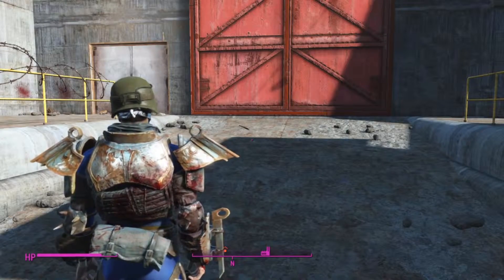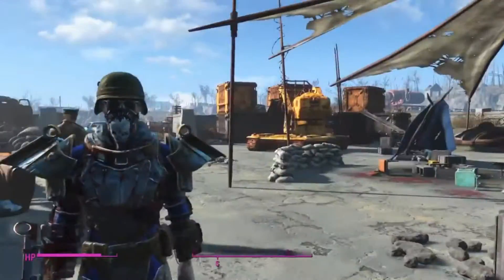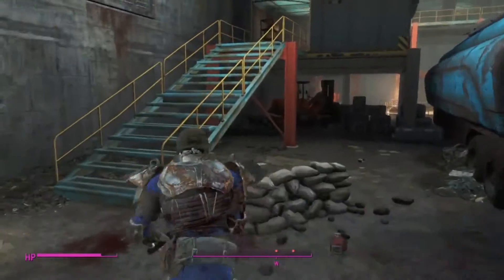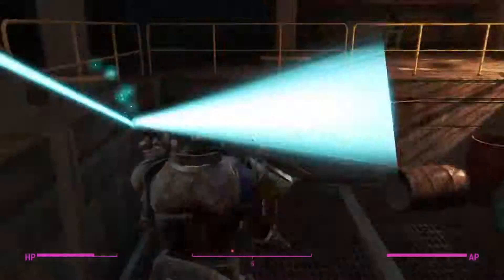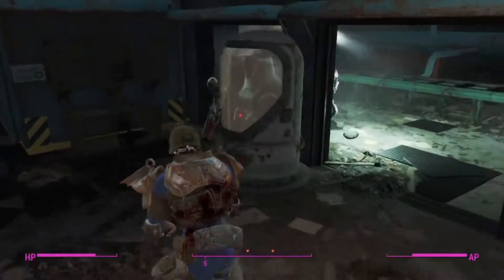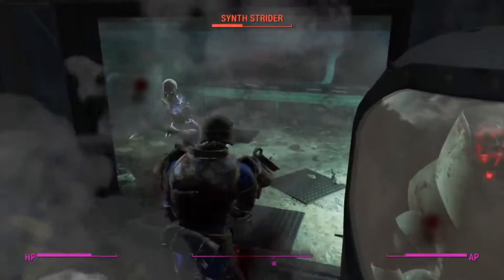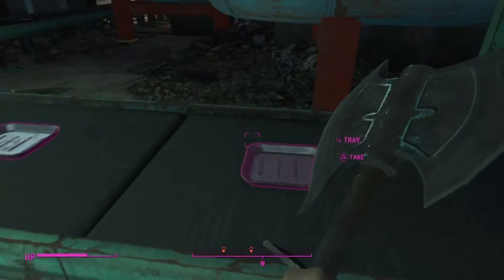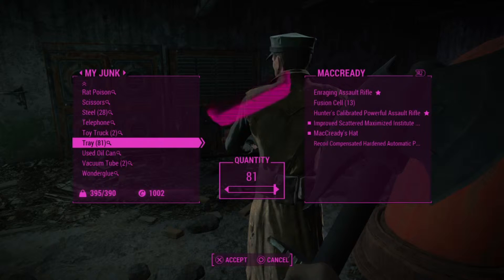Fallout 4 | Parts For Robots - Part 2 - Aluminium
If you liked it in and shape or form remember to hit that like button and it's not required, but it'll be AWESOME if you could, FIST OF HAVOCK that Subscribe button for more daily dose of Destiny Content.

If you have any bad ass clips of your own, E-Mail me at and I'll share your video on here. (The video must be recorded at 720p minimum and not recorded with a camera)

I leave you with a smiley face!!! (or five)